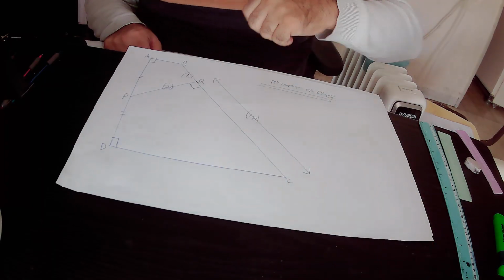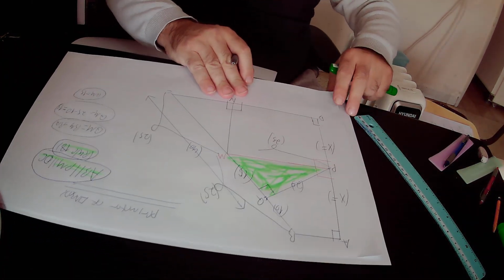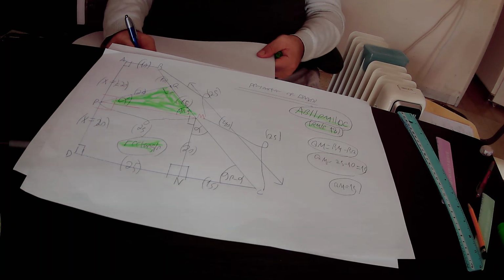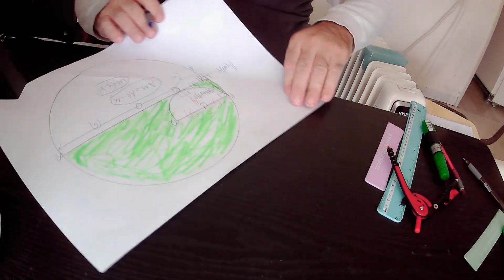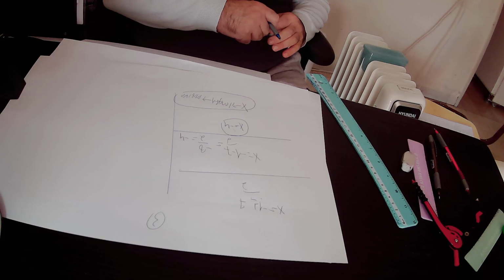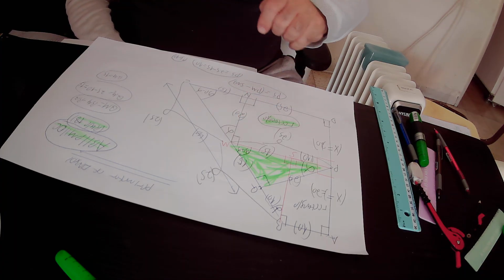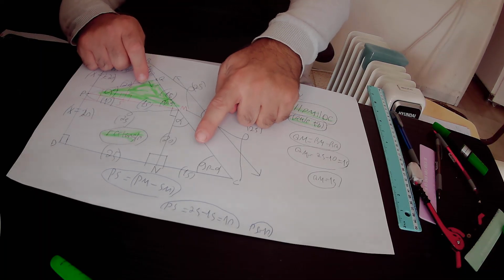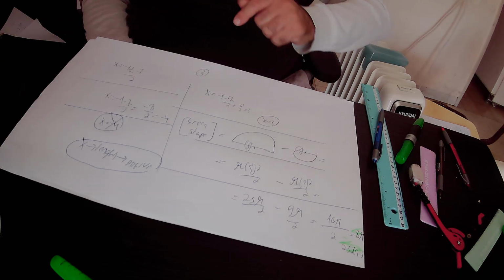TWO OLYMPIAD QUESTIONS